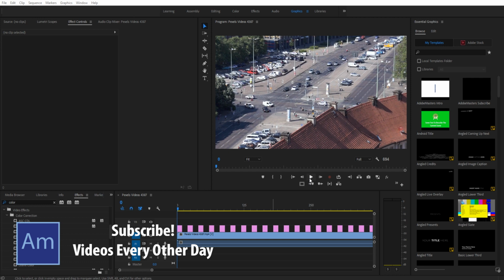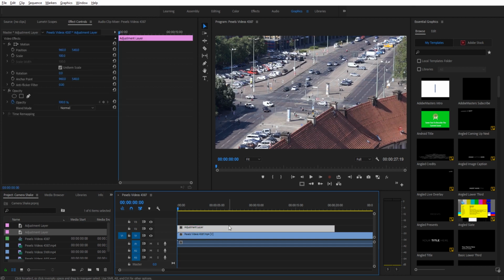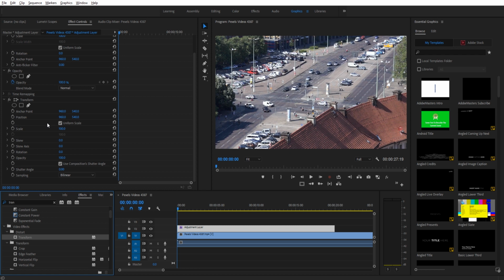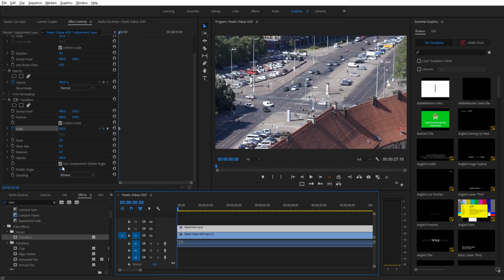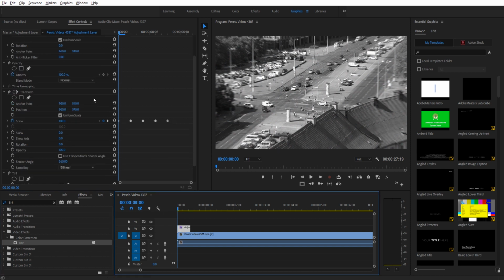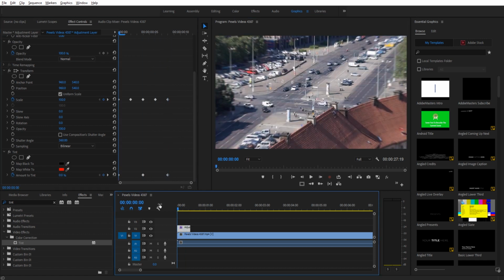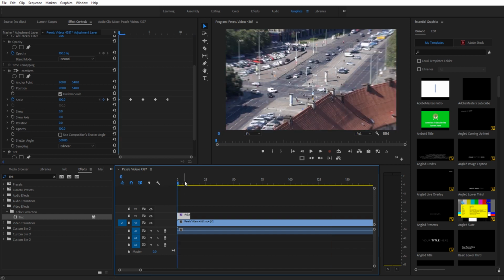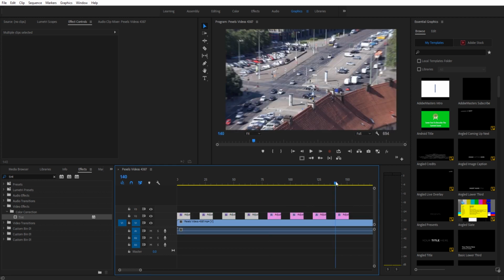How to Create a Heartbeat Effect in Adobe Premiere Pro CC